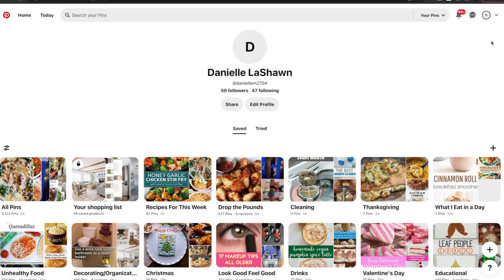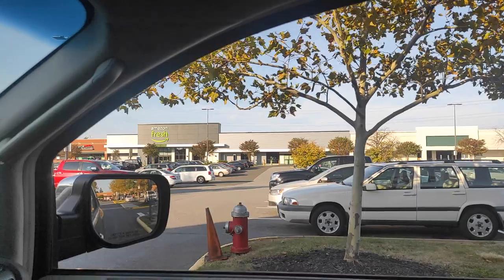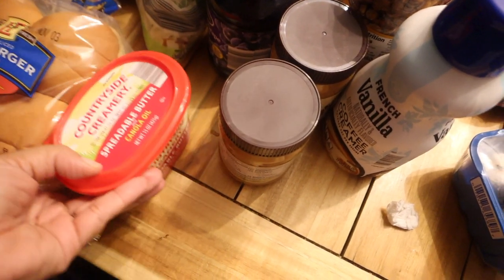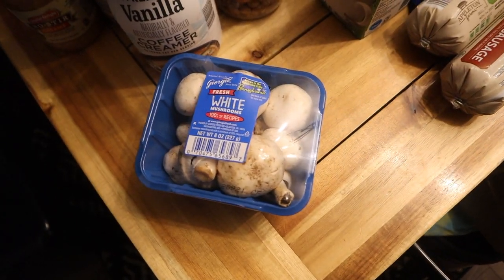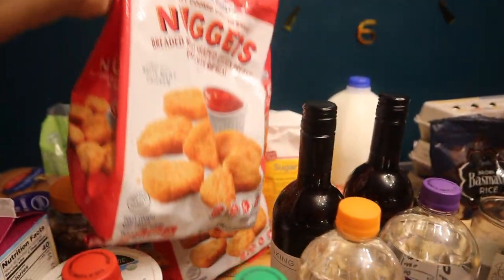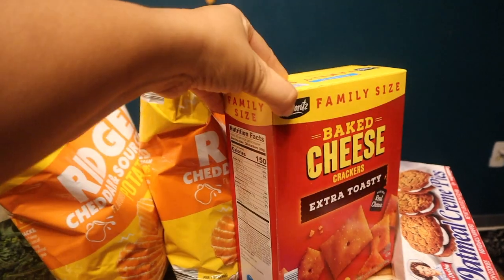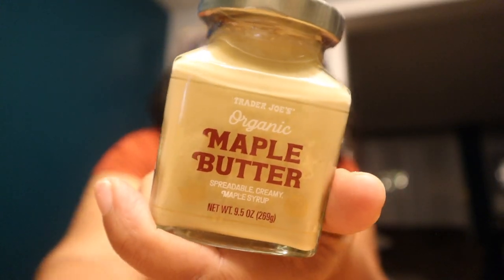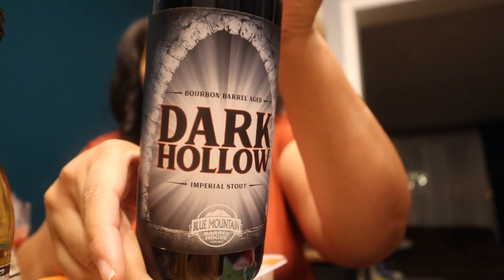Meal Plan and Shop With Me + Grocery Haul + Let's Cook Dinner Together!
Today we're going to be meal planning and shopping at Aldi, Trader Joe's, Amazon Fresh, and Lidl. I am also going to be showing you everything that I got this week, and we're going to cook dinner together! This is kind of a long one so grab your snacks and let's get going!!

Use Code DLOCKLEY1B51E5

➡️ PRODUCTS IN THIS VIDEO:
Pink Frying Pan
Mason Jars
Air Fryer
THE COPPER SET IS ONLY AVAILABLE ON RedmondHome.com (link above)
Glass Straws

✨AMAZON PRIME OFFERS✨
⭐Prime Wardrobe
💕Kindle Unlimited
♥️Audible Plus
⭐Amazon Business Account
💕Gift Prime to Someone You Love
⭐Amazon Wedding Registry
💕Amazon Baby Registry
💕Prime Music
♥️Prime Video

* GEAR: *
Canon EOS M50 kit w/15-45mm lens